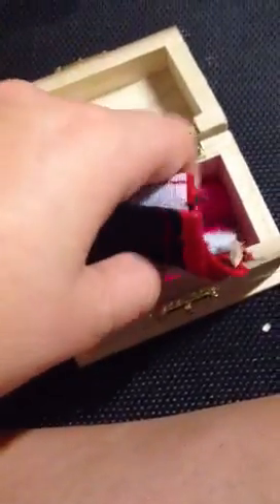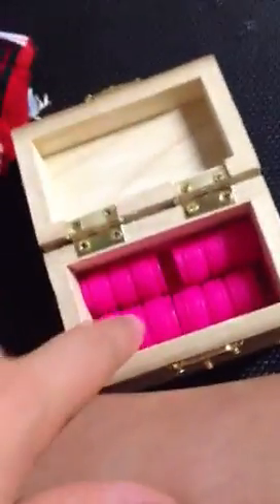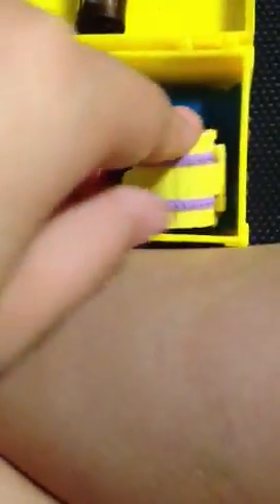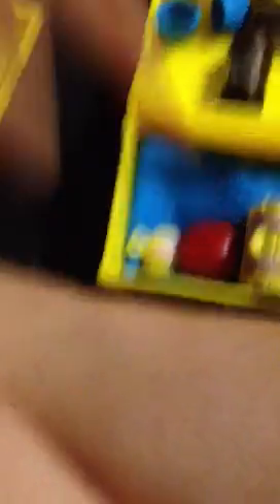Breyer barn tour